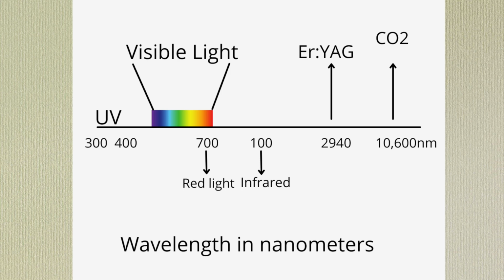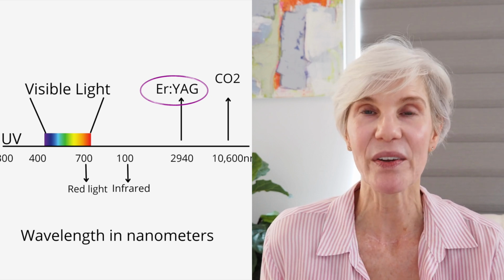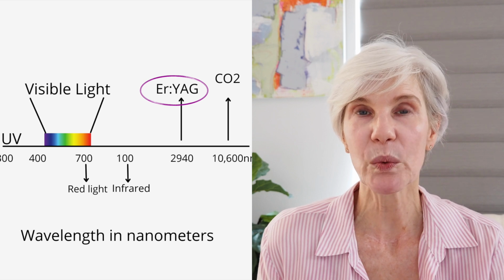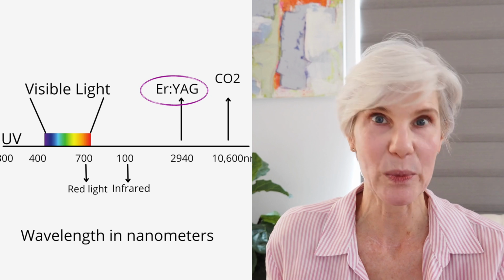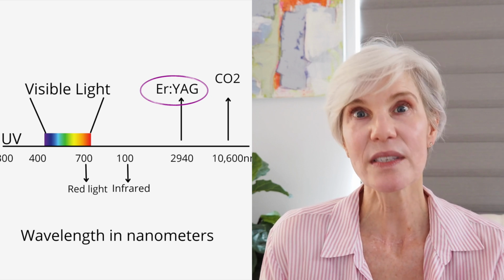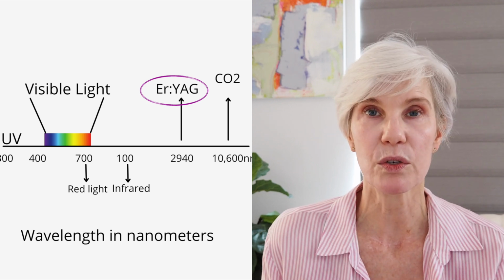One and Done Anti-aging Treatment at 54! (Down Time and Recovery)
At 54 I had full ablative laser resurfacing to 3/4 of my face. This video chronicles my challenging recovery process, plus a1 year update. Watch Next 👉 *10 Facial Treatments I Tried In My 50's: What Worked, What I'd NEVER DO AGAIN!* I hope sharing my experiences with facial procedures helps you with your in-office facial treatment decisions💜

⚠️Opps TYPO/CORRECTION (01:14 - 02:45) INFRARED = 1000nm, not 100nM. apologies

*FOR CREATORS: JOIN MY FAVORITE LINK PLATFORMS & YT COACHING*